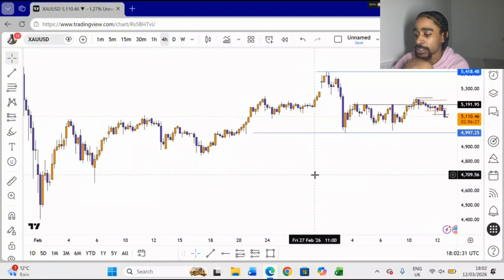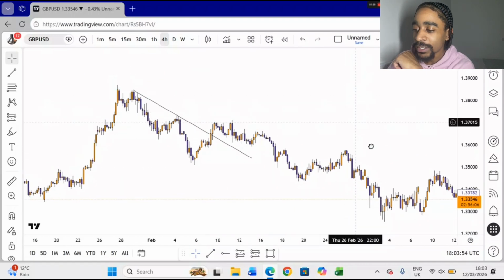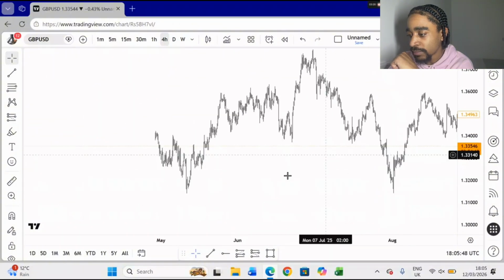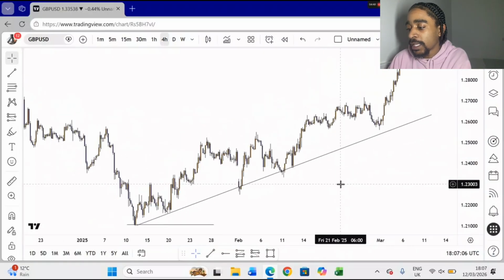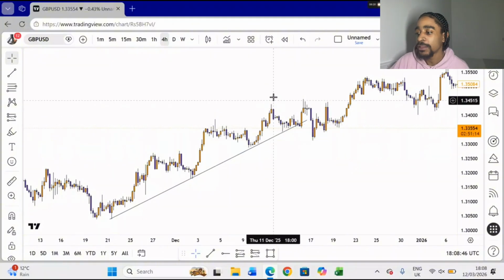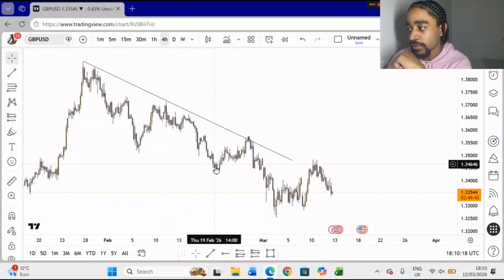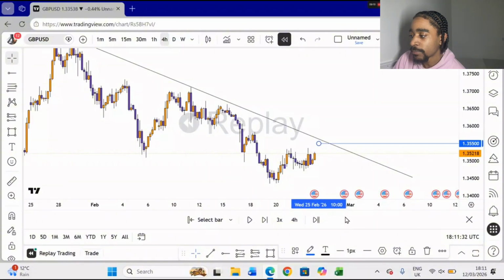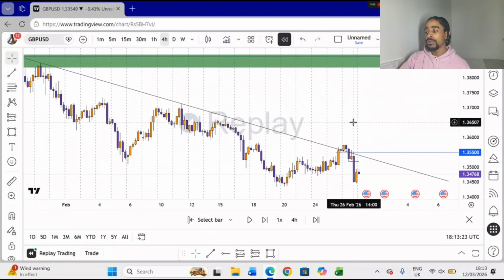The Power of Trendlines